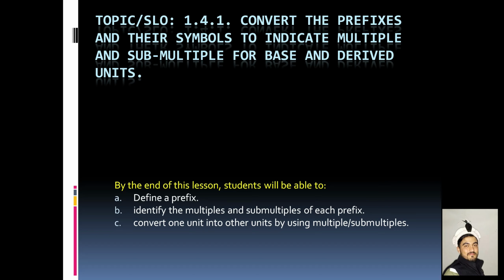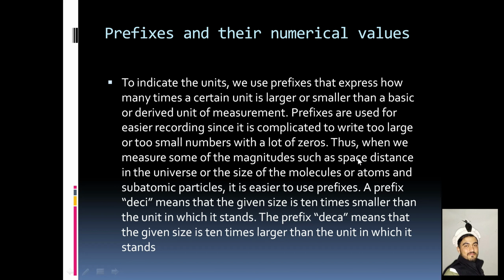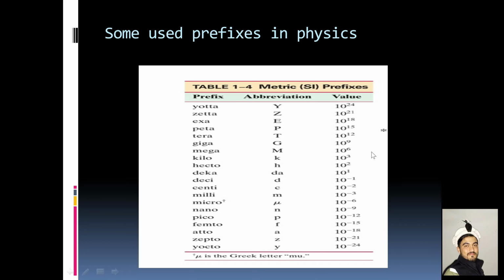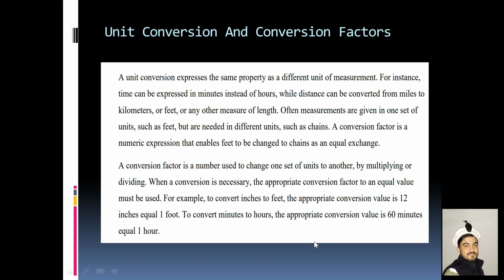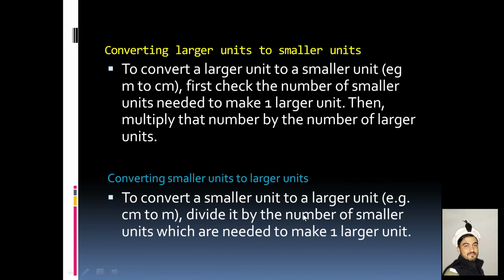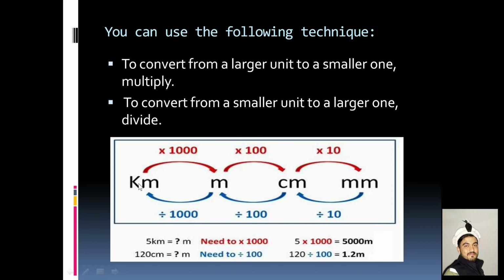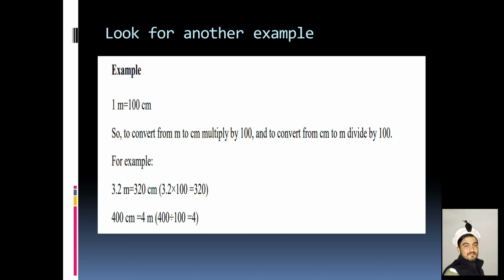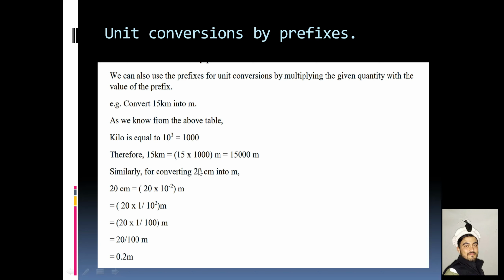Prefixes | Topic 1.4 | Physics | ELearning | 9th Class | Physics with Anwar Ali| Grade ix | AKU-EB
In this lecture of Chapter no 1 Physics Class 9th. We will cover the topic 1.4 Prefixes
After studying this lecture, student will be able to understand:
 •  How to express large or small values by using prefixes

Hope you guys will enjoy this lecture.

Welcome to the educational haven of "Anwar Ali Education," your dedicated channel for all things physics. Our primary emphasis revolves around the KP, Punjab, and Federal textbooks, as well as the AKU-EB syllabus. We're on a mission to deliver top-tier education, meticulously tailoring our videos to meet the contemporary demands of learning. Explore a world of insightful physics knowledge right here!